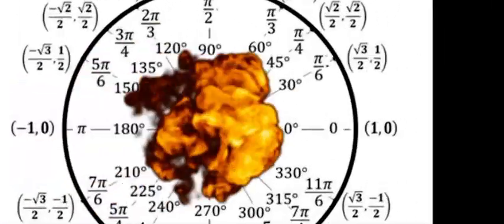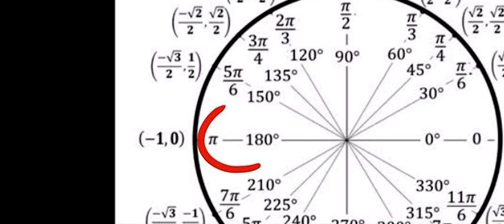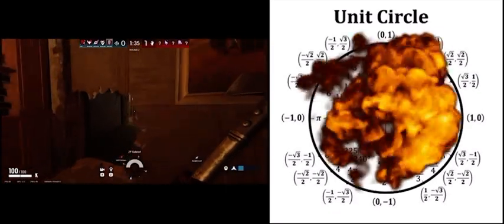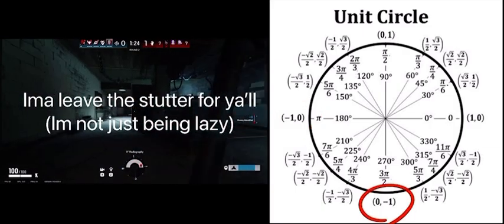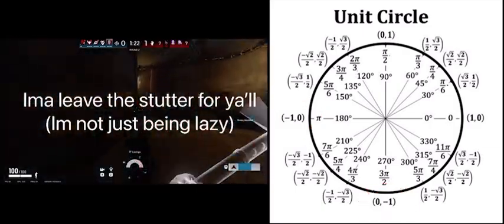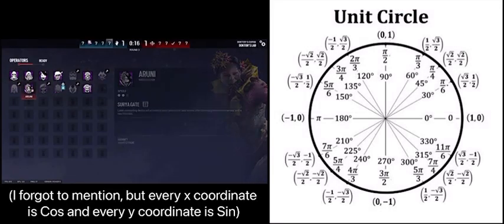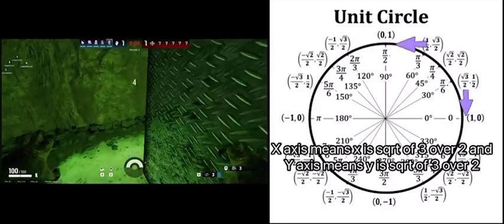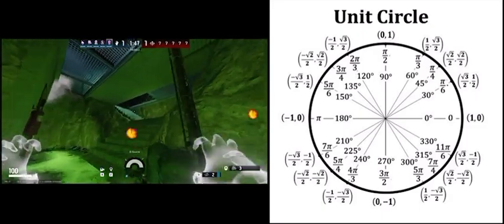Explanation of the unit circle ⭕️ with simple tricks and siege gameplay